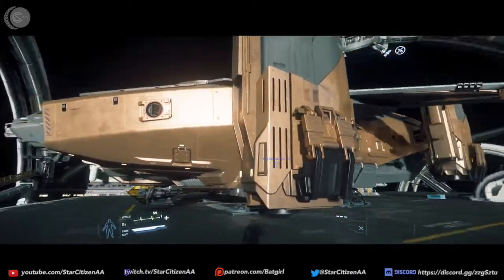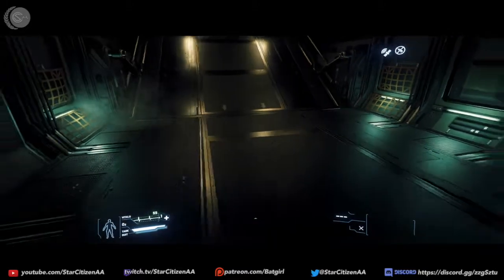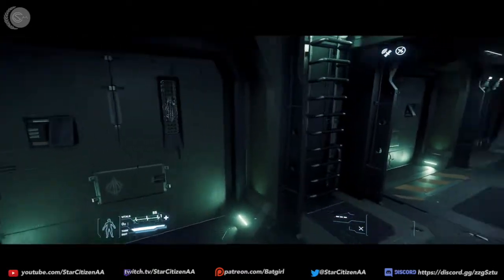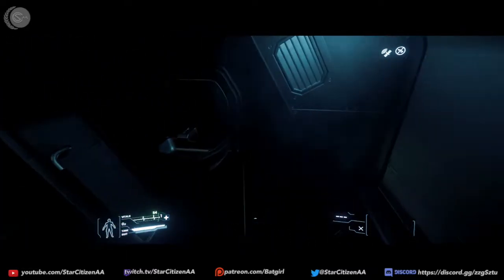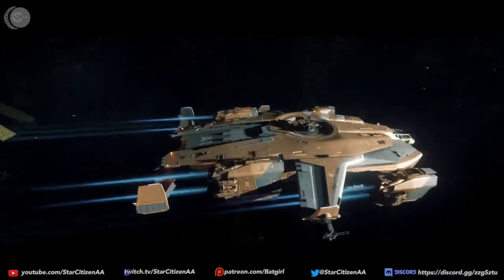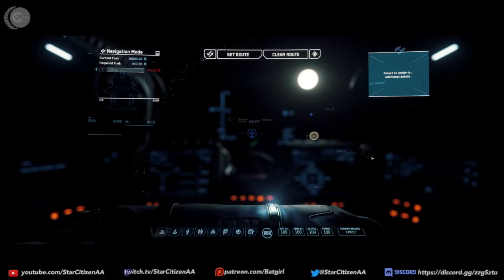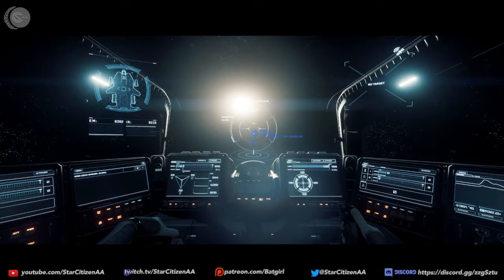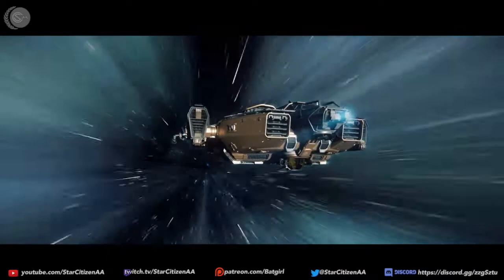My Valkyrie Needs a Rest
Test Patches are not a time for a review but they are perfect for getting a feel of the game and seeing new and exciting additions to the game. Today I take a look at the first ship to be announced and flight ready on the same day and then fly to one of the new rest stops. This video is not a review as much as it is a preview. Comments made here will likely be relevant only for what existed in the game today October 18, 2018.